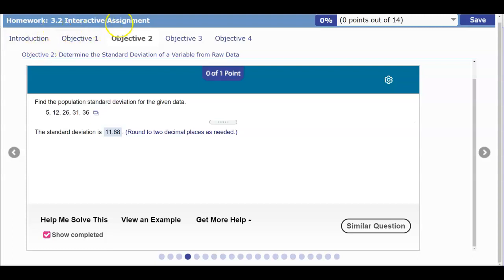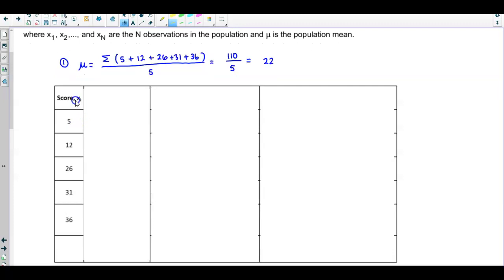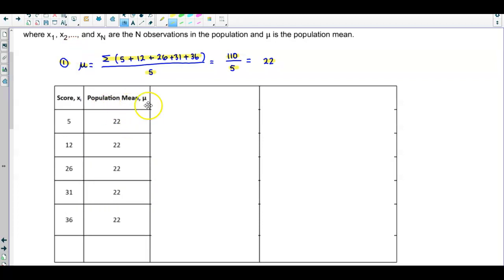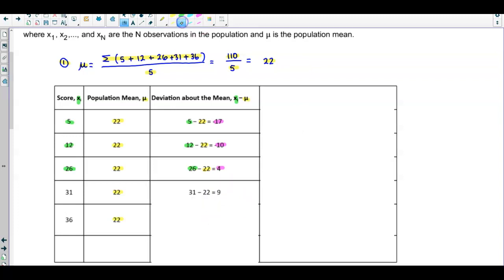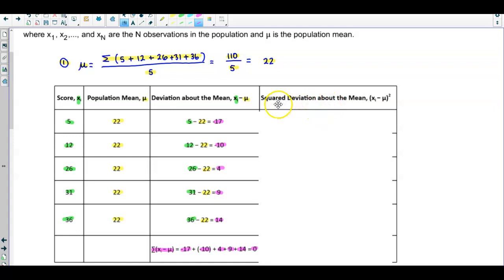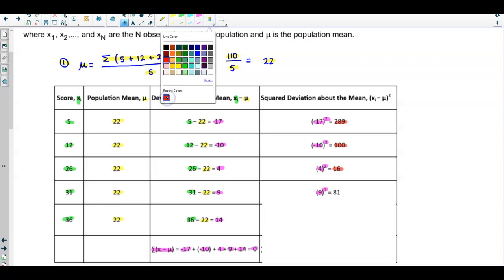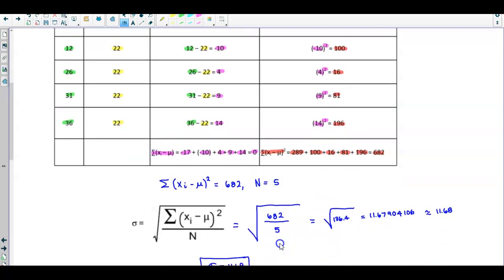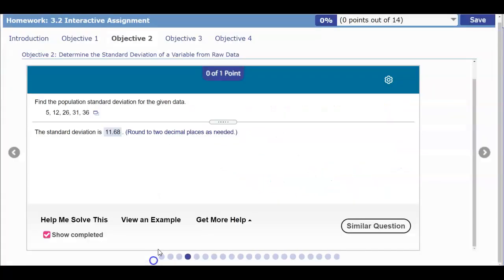Math 14 3.2 Objective 2: Computing a Population Standard Deviation